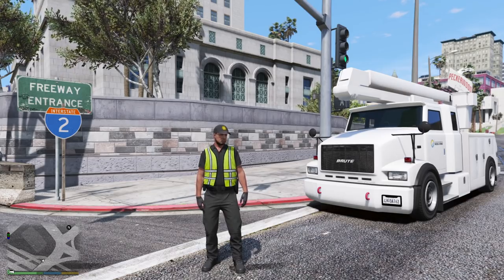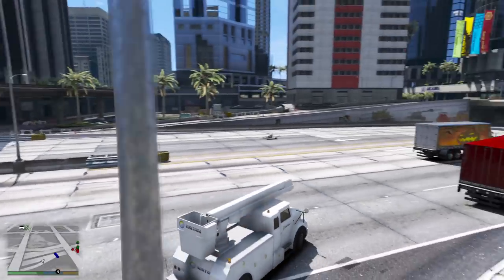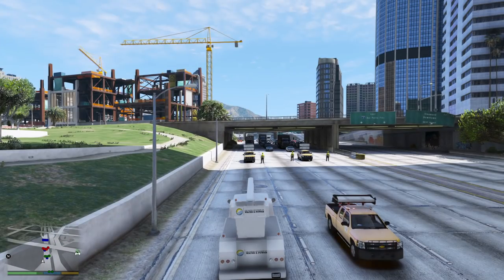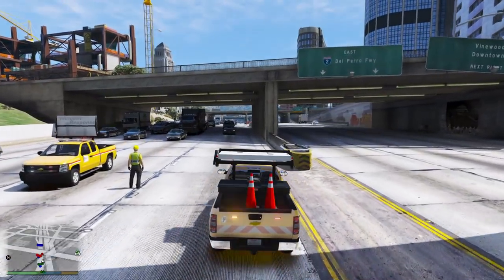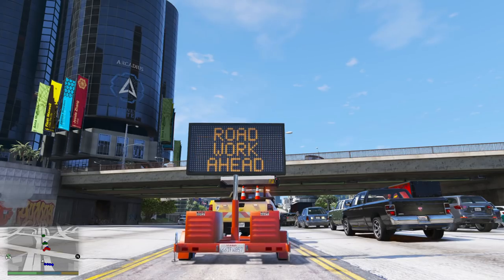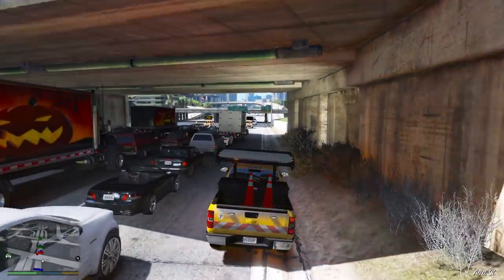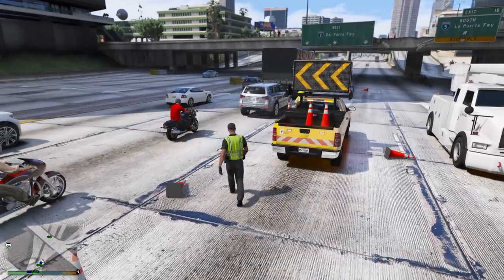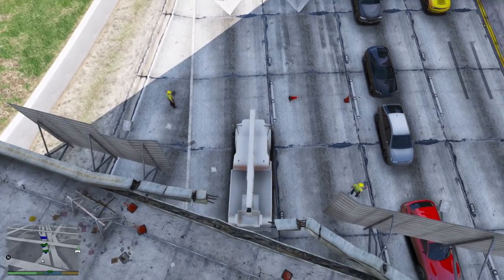Construction Bucket Truck Repairing Highway Overpass in GTA 5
GTA 5 Real Life Mod #325 Construction Utility Truck Repairing Highway Overpass With Department of Transportation Message Board Trucks. Utility Truck Interaction plugin allows you to control the bucket arm of the truck.

Utility Truck Interaction by PNWParksFan. Join the Parks Benefactor program to get early access

Vehicle Message Board by PNWParksFan. Join the Parks Benefactor program to get early access